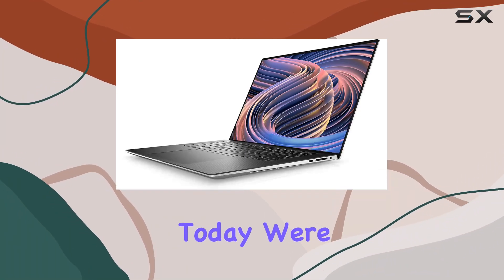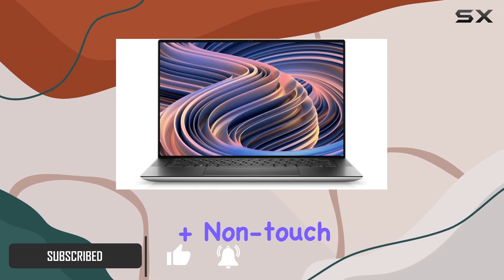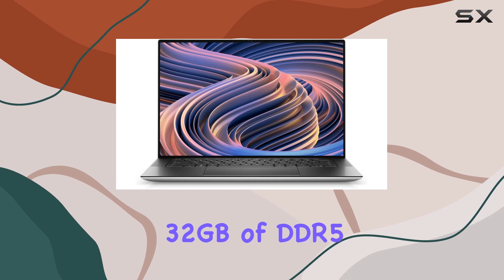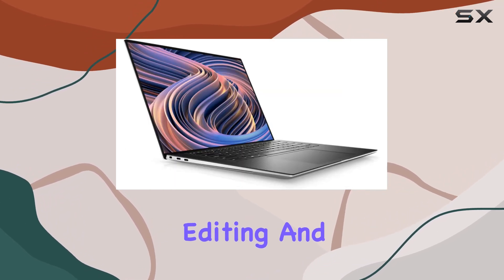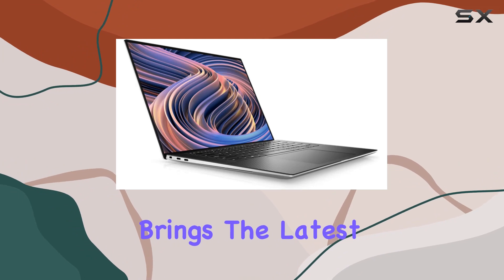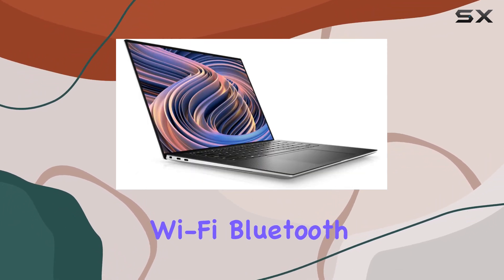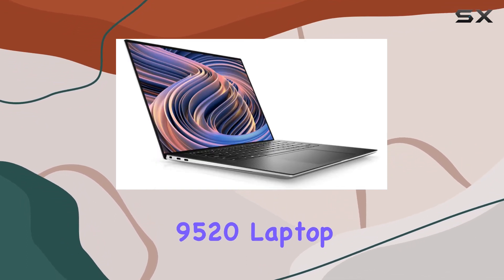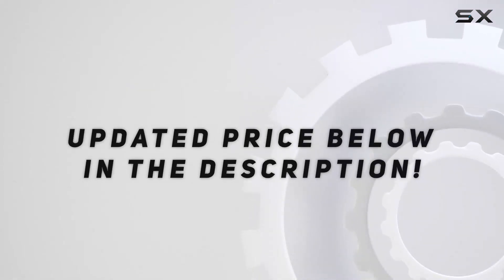Dell XPS 15 9520 Laptop (2022) | Unleashing Powerhouse Performance with Core i9, 32GB DDR5, and RTX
0:00 Intro
0:06 Review

Things that we mentioned in this video:
Dell XPS 15 9520 : B0B6HW6XTC